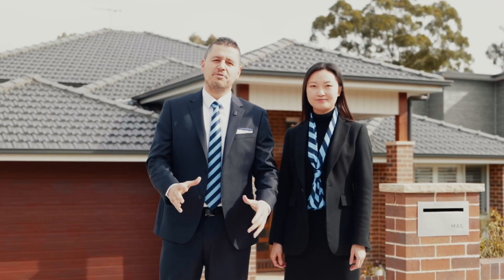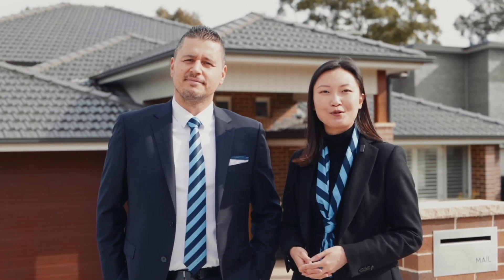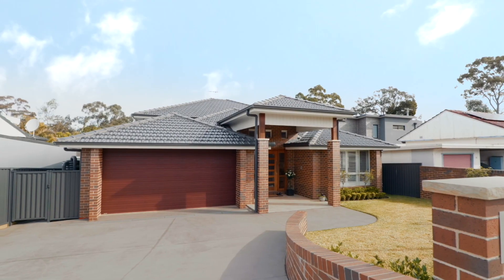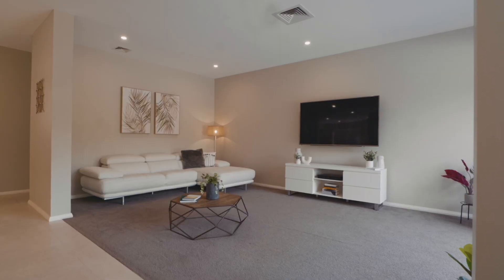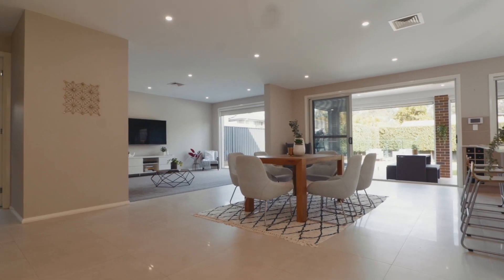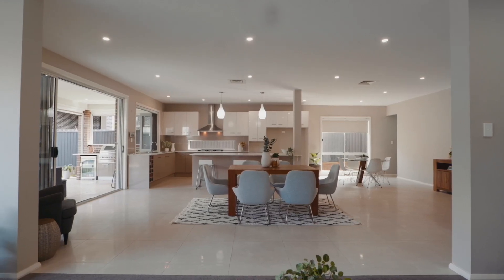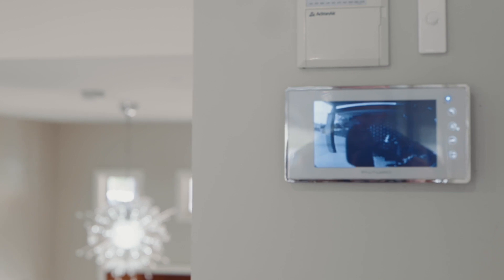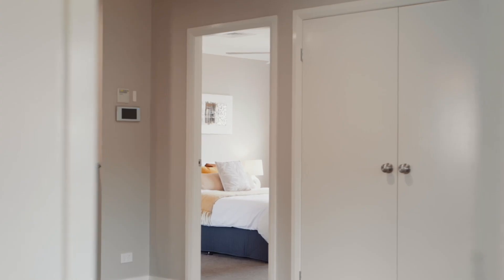26 Wilkinson Lane, Telopea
Complete real estate services within the local Carlingford area and surrounding suburbs of Sydney. Harcourts Exclusive boasts extensive experience specialising in property sales, new developments, rentals and property management.

Harcourts Exclusive is an independently owned and operated by Andrew Magro. Andrew has worked in the Real Estate industry for 16 years, which has given him thorough knowledge of the Carlingford and greater Hills areas.

About Harcourts:
We know that real estate clients want to deal with consultants that have knowledge, expertise, honesty and integrity, and are committed to achieving the best possible result for them.

Above all they want to deal with real people - that's why we put absolute focus on creating a relationship of trust and respect with all our clients. We've found that this philosophy is great for achieving personal satisfaction, high morale and continued success.

What we do:
Harcourts offer a full range of Real Estate services. We specialise in Residential, Commercial, and Rural Property sales as well as Property Management services.

Looking forward, not back:
Whilst the proud legacy of Harcourts goes way back to 1888, our total focus is firmly on the future. We are constantly asking how we can improve our systems; how we can offer our clients even higher levels of personal and professional service, and how we can train and equip our people to achieve the best possible results for their clients.

Our Philosophy:
We are absolutely committed to providing exceptional personal service to our clients. We don't just pay lip service to our internal mission statement: 'To create clients for life through the finest service'. It is Harcourts heart and soul, and is fundamental to the positive attitude and success of our people.

Harcourts Values:
- People First
- Doing the right thing
- Being courageous
- Fun and Laughter

We know that real estate clients want to deal with consultants that have knowledge, expertise, honesty and integrity, and are committed to achieving the best possible result for them. Above all they want to deal with real people - that's why we put absolute focus on creating a relationship of trust and respect with all our clients. We've found that this philosophy is great for achieving personal satisfaction, high morale and continued success.